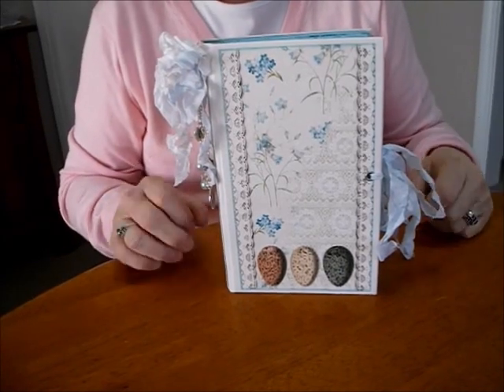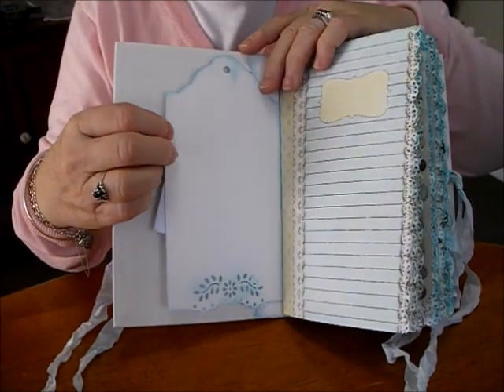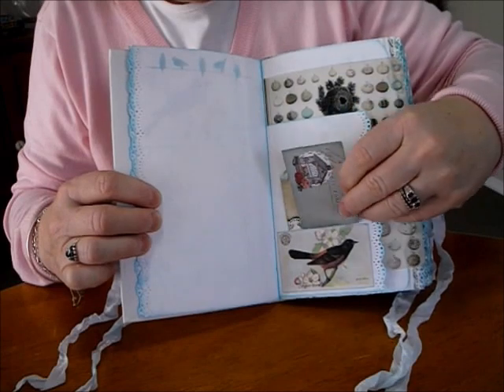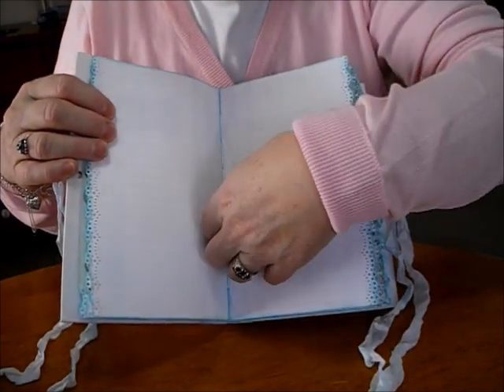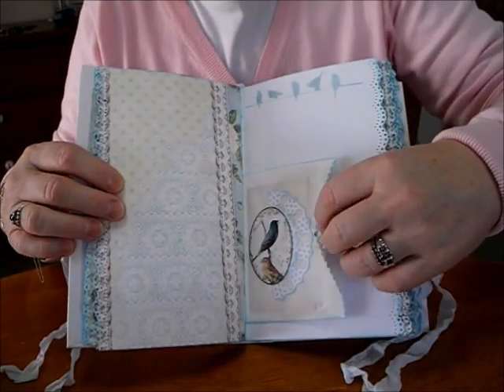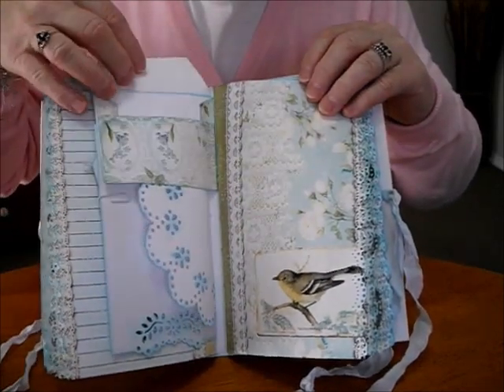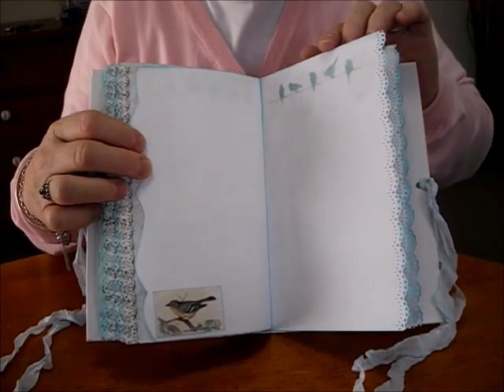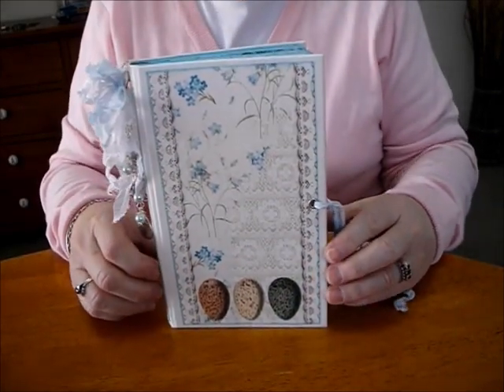Junk Journal using Forget Me Not kit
I've made this 8 x 5 inch Journal using a gutted book cover and have sewn in 2 signatures -- 60 pages. I used the Garden Club Kit form EVG called   Forget Me Not.  I really do appreciate it .